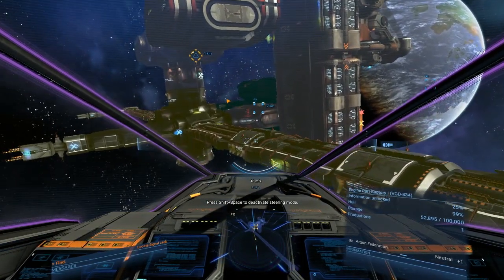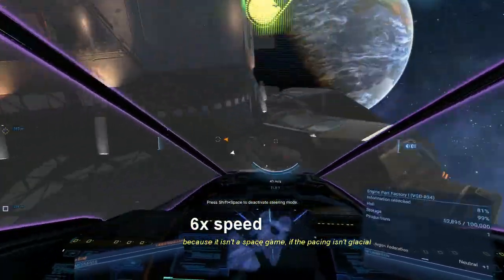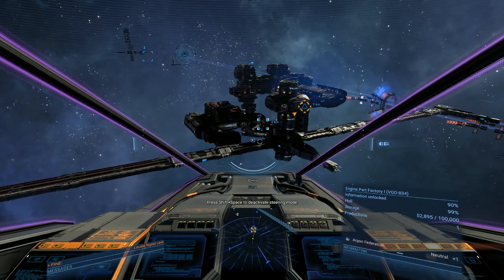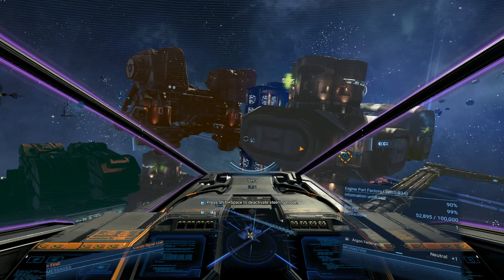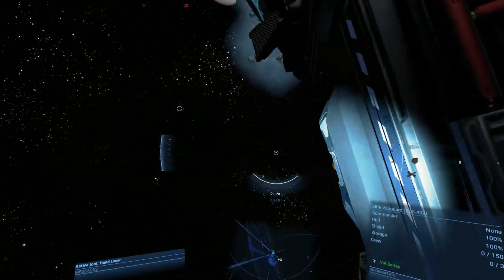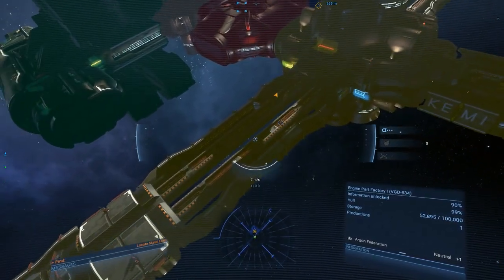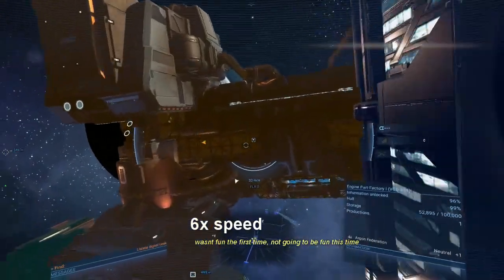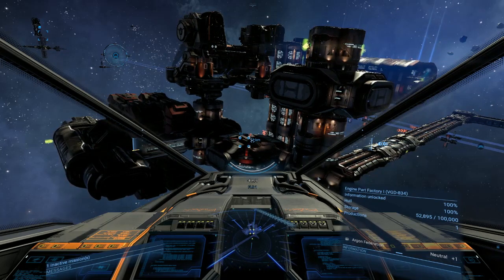X4: foundations 100% station scan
A quick tutorial on how to scan a station to 100%